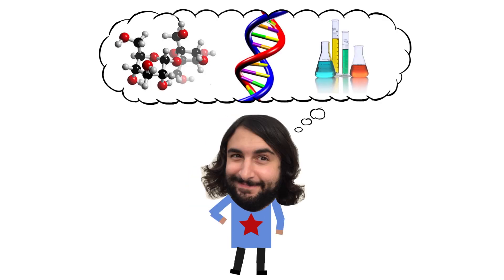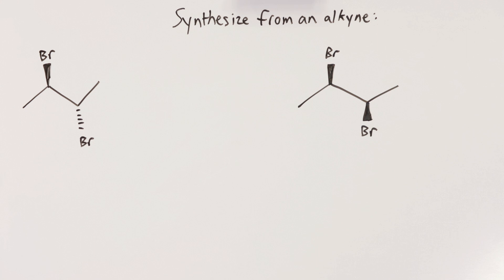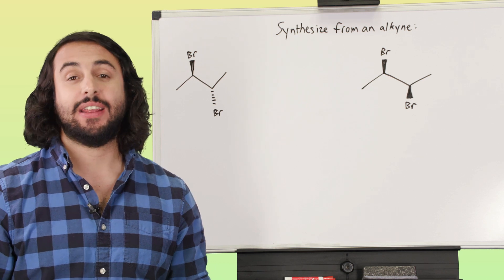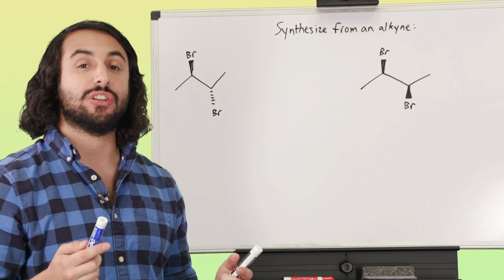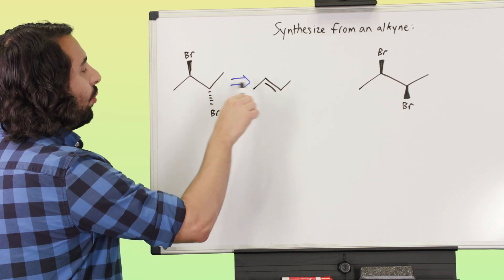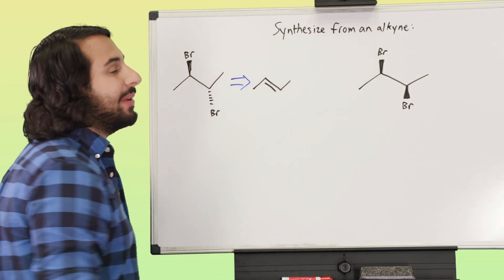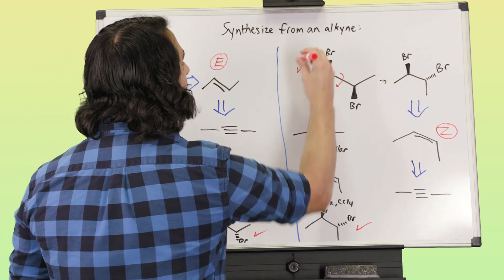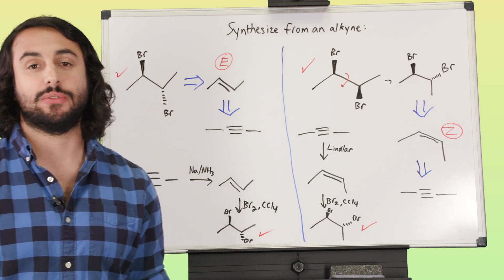Practice Problem: Vicinal Dihalide Synthesis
We've got two vicinal dihalides with different stereochemistry, and we want to make them. How can we do this? Think about the reactions you know and give it a try!